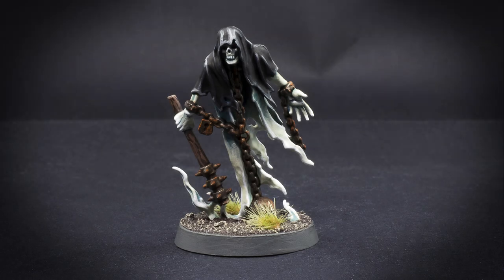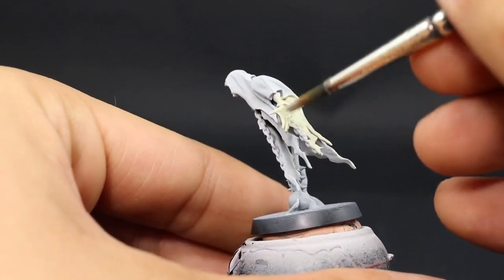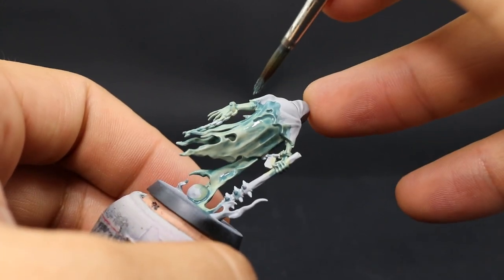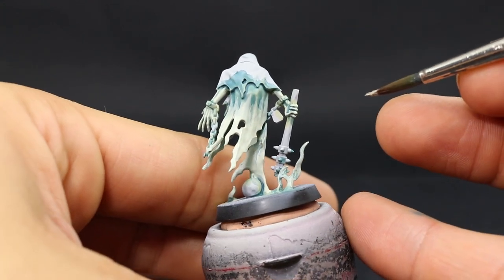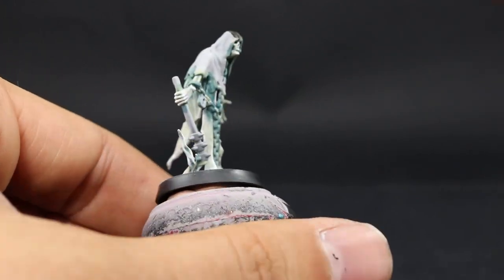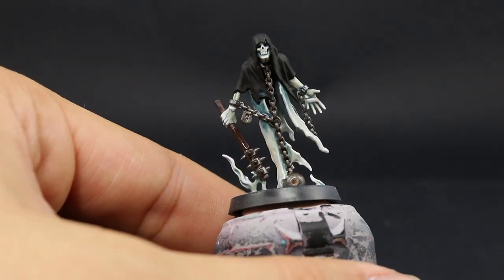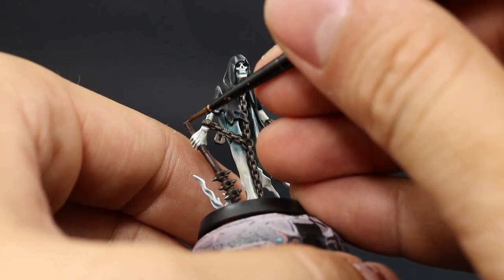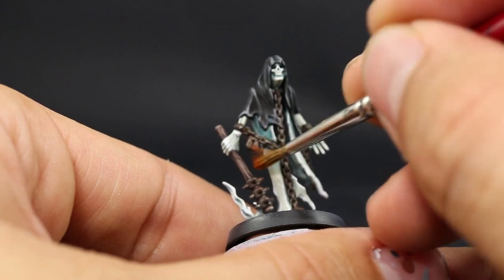How to paint Soul Wars Nighthaunt Chainrasps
The Apathetic fish with a games workshop painting guide for a Nighthaunt Chainrasp from the Soul wars set of Age of Sigmar second edition

Colors used:
Ionarch Skin, Deepkin Flesh, Nighthaunt Gloom, VMC White, VMC Black, Eshin grey, Dawnstone, Dryad Bark, Gorthor Brown, Karak stone, Leadbelcher, Typhus Corrotion, Ryza Rust, Agrax Earthshade